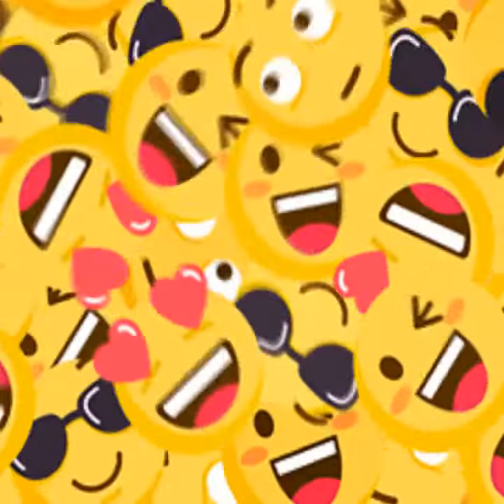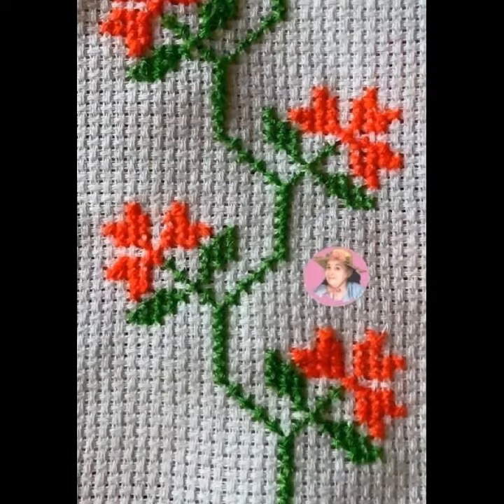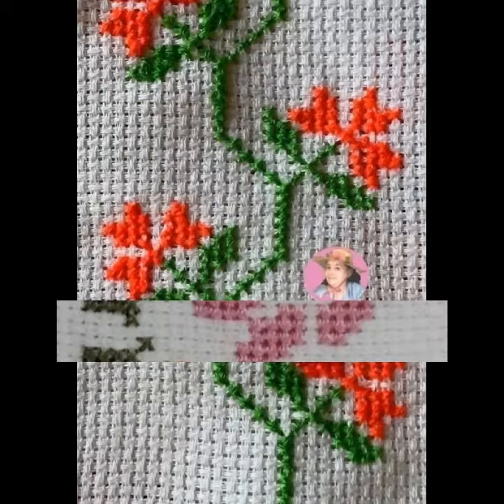new fancy cross stitch hand embroidery designs